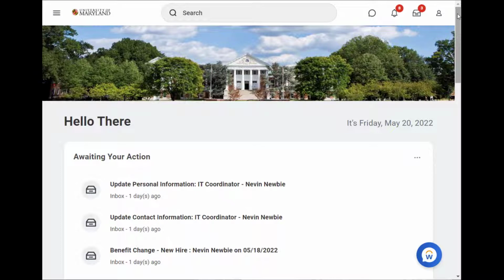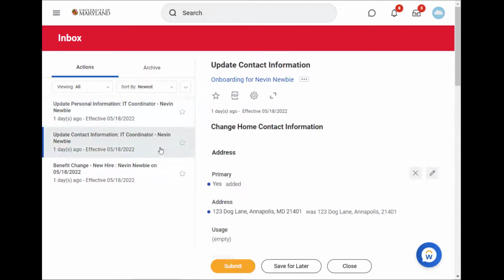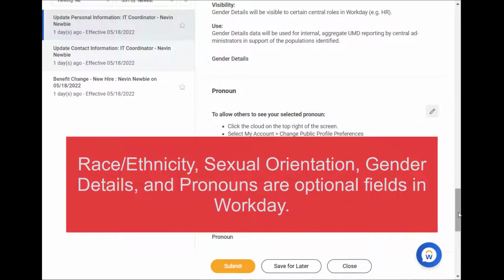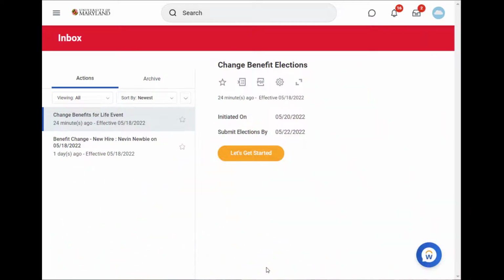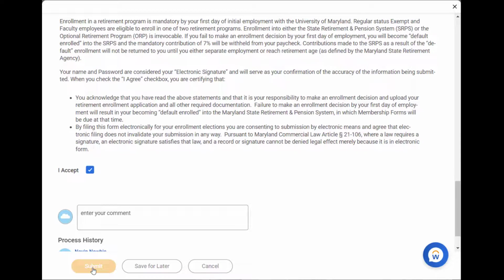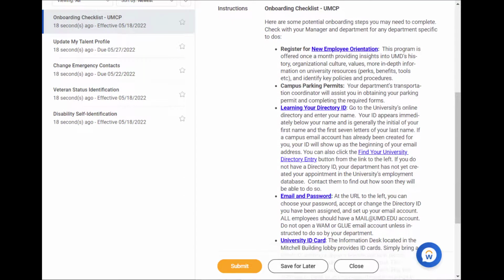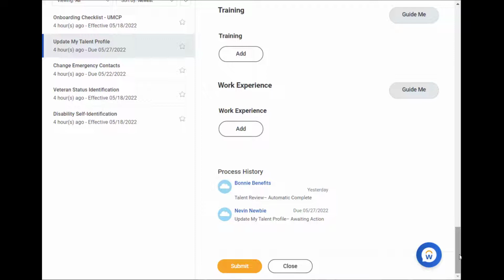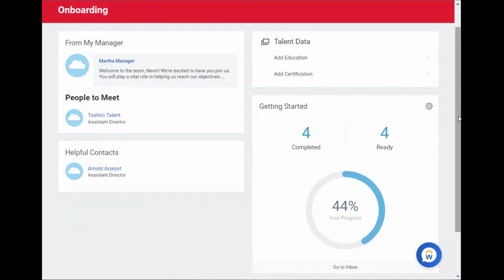Workday Demonstration: Complete Onboarding as a New Hire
This video demonstration of Workday was featured in our Future of Onboarding in Workday Functional Overview

In this video demonstration, learn more about:

- Updating personal and professional information
- Changing the visibility of your personal information
- Completing tax and banking forms
- Workday's onboarding checklist
- Updating your talent profile